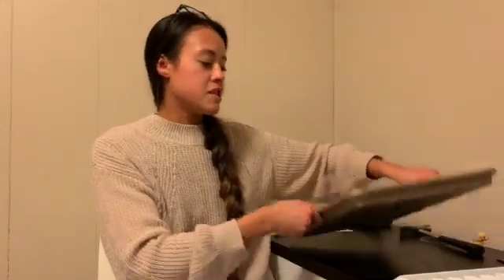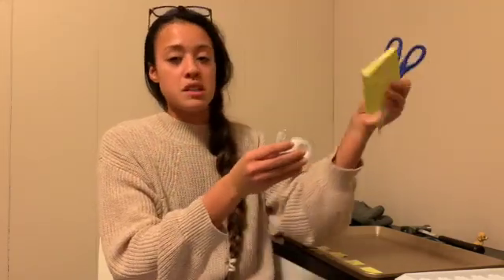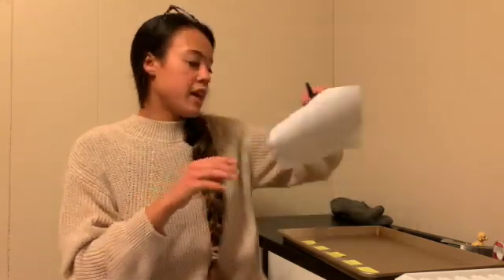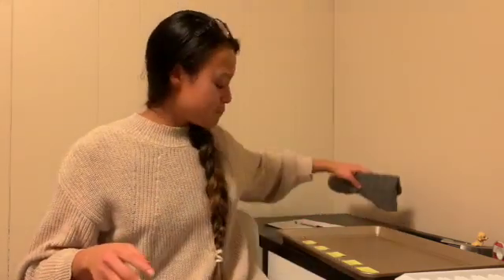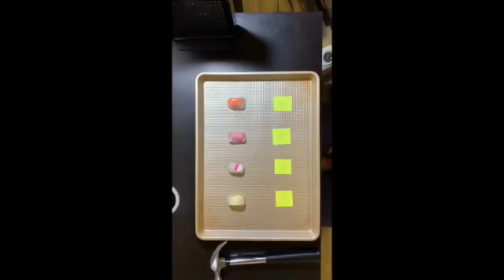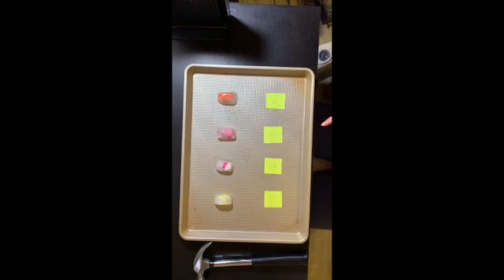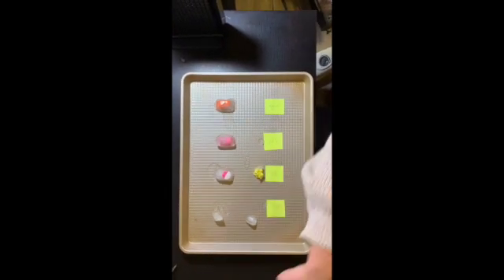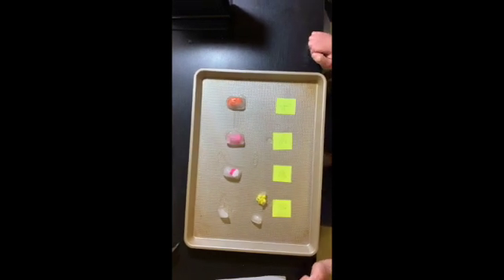ESL Out of the Box Activity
This video is about ESL Out of the Box Activity